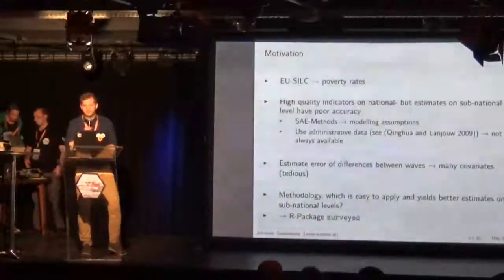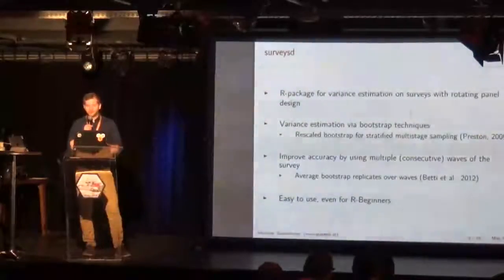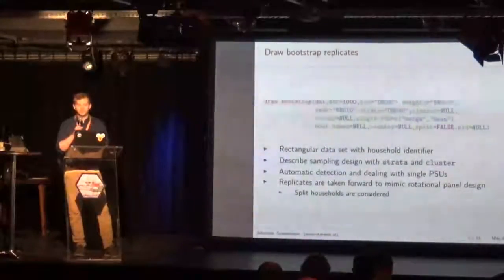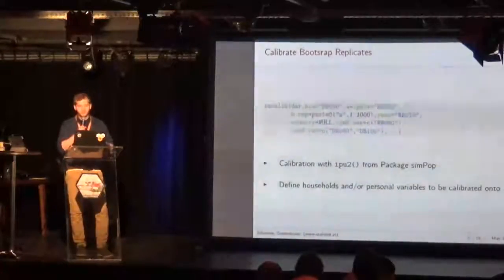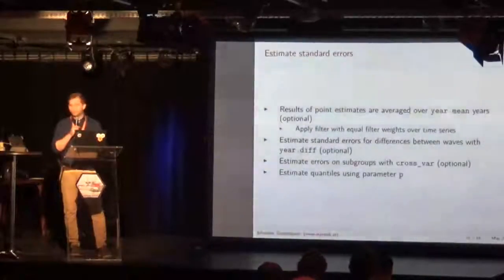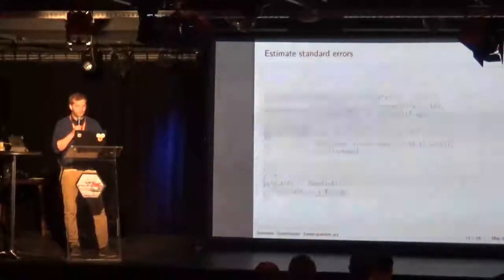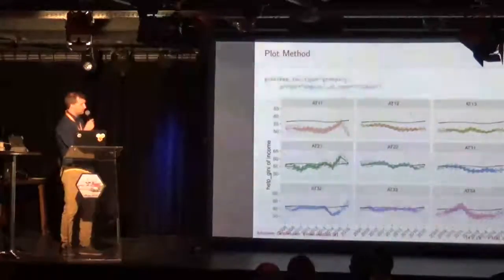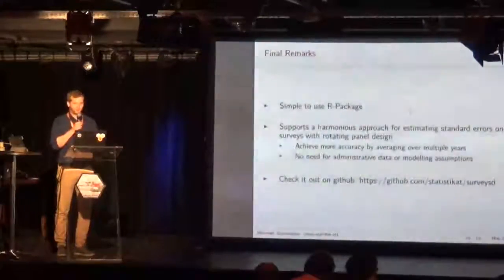eRum 2018 - May 15 - Johannes Gussenbauer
Johannes Gussenbauer: The R-Package ‘surveysd’